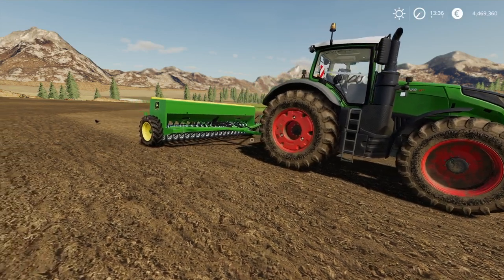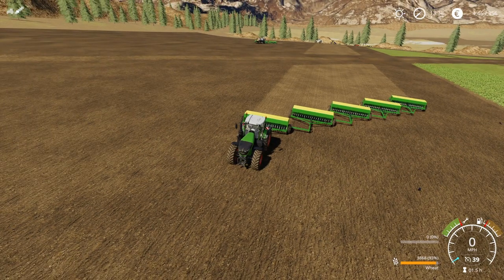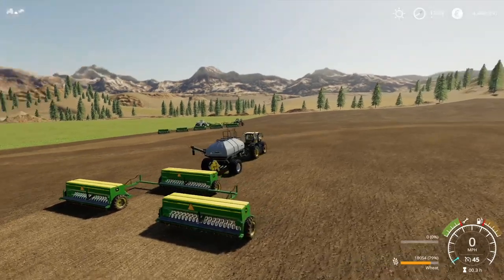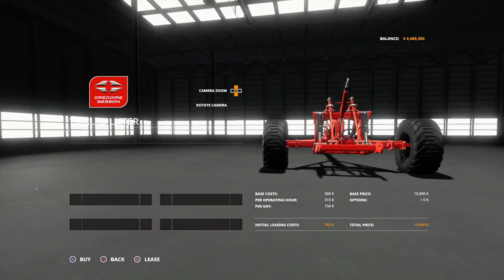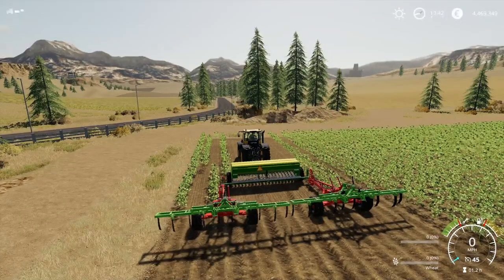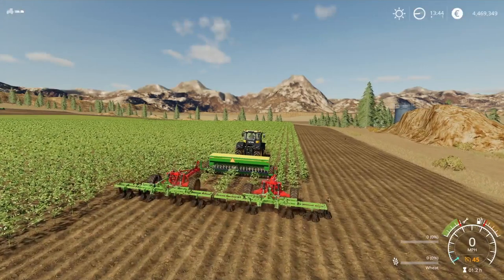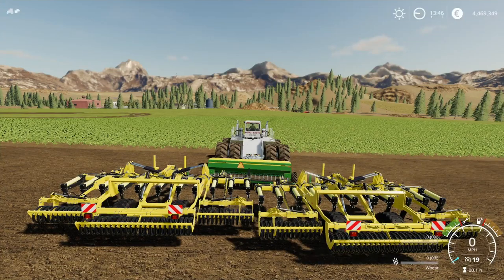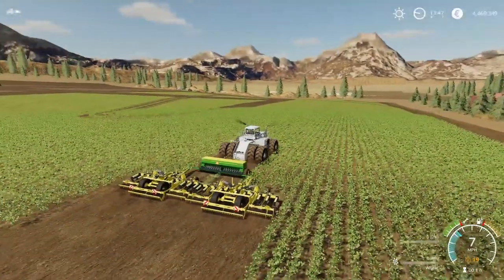John Deere 8350 HACKS, Farming Simulator 19, PS4, Assistance!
John Deere 8350 HACKS, Farming Simulator 19, PS4, Assistance! GIANTS Software. Focus Home Interactive. A couple of Player Hack/Solutions and a couple of my own to use this seeder in an unconventional manner!